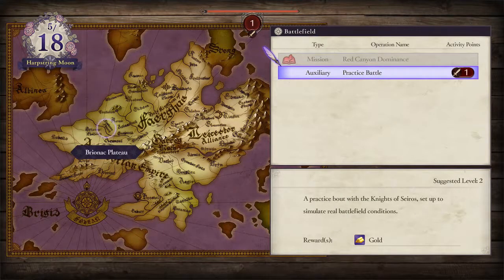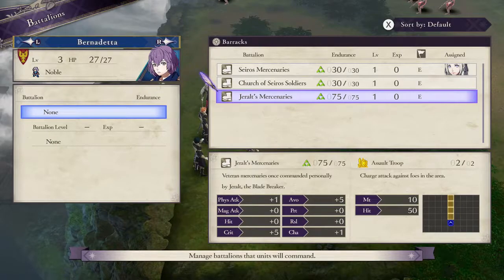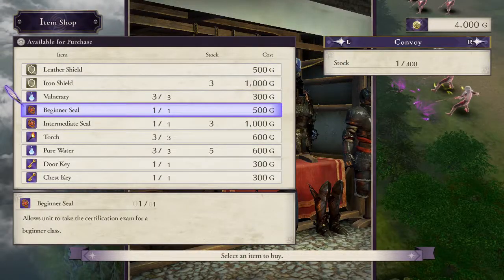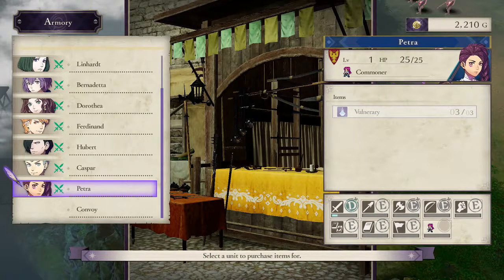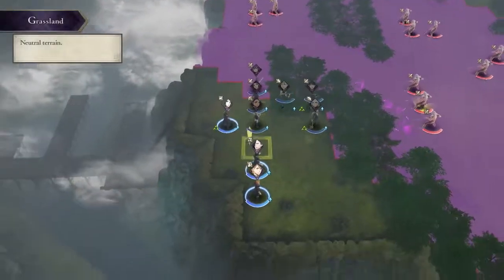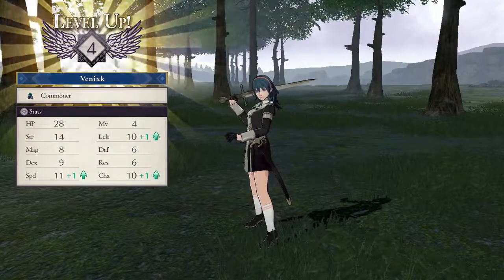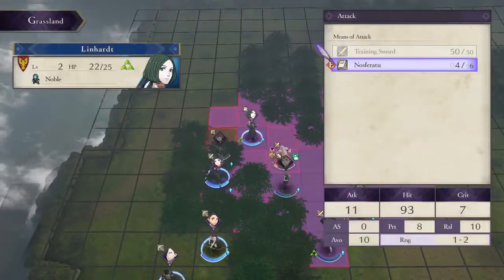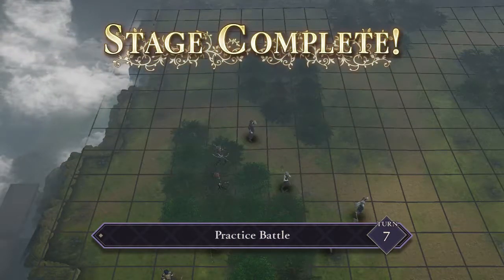Fire Emblem: Three Houses | The First Skirmish | PART 5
If you liked it, please, do that thing that does the thing that lets me know about the thing!